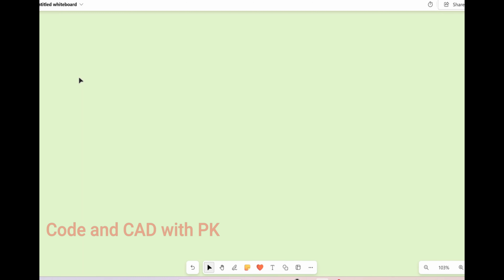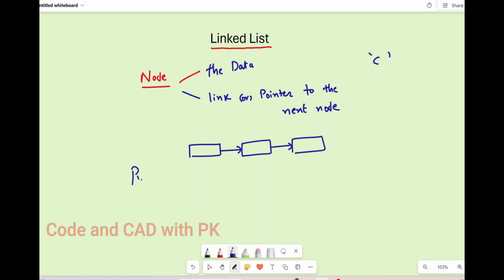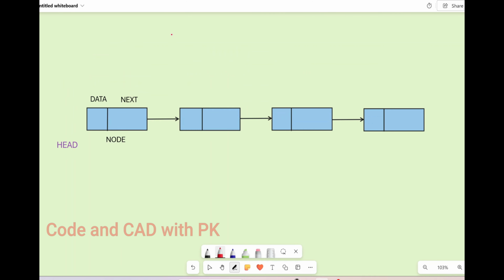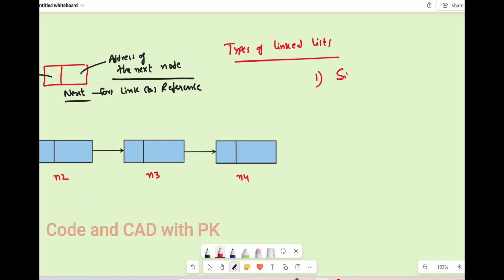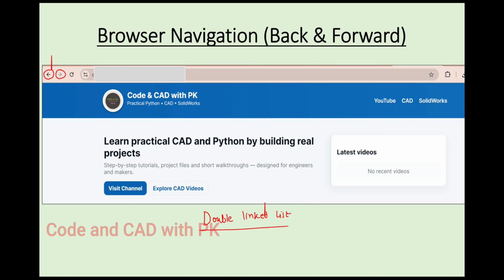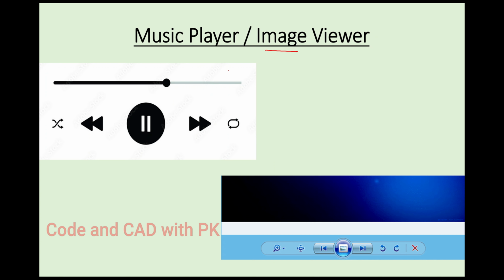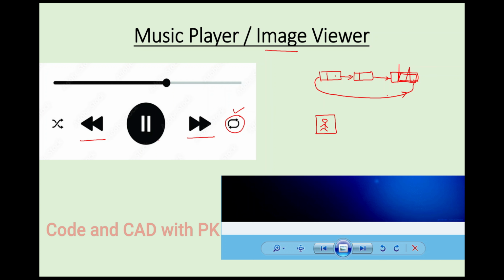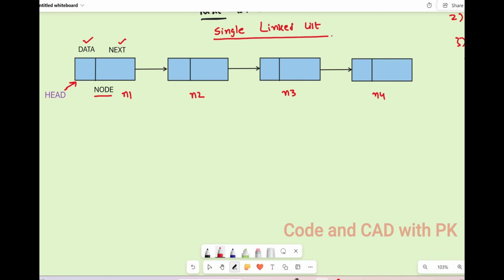1. Introduction to Linked List and its real-time applications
In this video, we will learn the basic concept of a Linked List in Data Structures.
I explain what a linked list is, why we use it, how nodes are connected, and its real-world applications—all in a simple, easy-to-understand manner.

Topics Covered:
✔ What is a Linked List?
✔ Node structure (data + pointer)
✔ How nodes are connected
✔ Real-time applications (Browser History, Music Player, OS Memory Management)

This video is perfect for beginners and students learning Data Structures using Python.